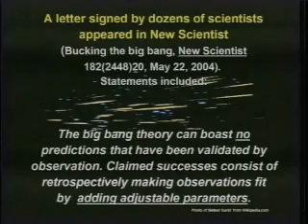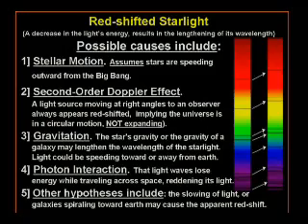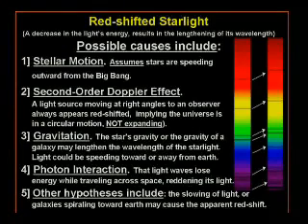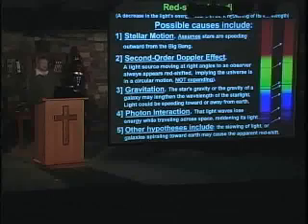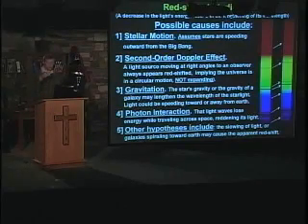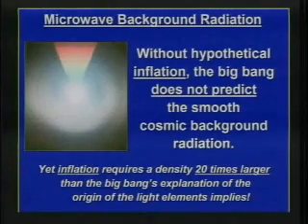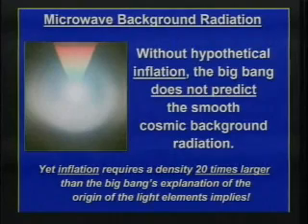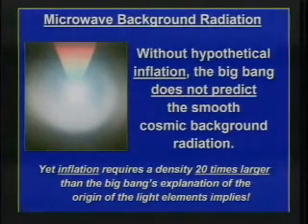Part 3 of 20: Response to Russ Miller "50 facts vs. Darwinism in the Textbooks"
This is my longest series yet -- no idea how many parts, will change the title when I finish. Rather than flood you all with 20+ vids, I will post 5 at a time, every few days.

NEW: Links to all videos in series added at end of description (thanks KenneyTew2!)

The original video, "50 Fats Versus Darwinism in the Textbooks" can be viewed As always, I recommend you watch the original before mine to be assured I am not taking him out of context. As his vid is 1 hour, 28 minutes long I suspect many will not bother.

Major portions of the first part of his video, and parts 2 & 3 of mine, deal with physics and astronomy. These are subjects I am not comfortable with nor am confident in rebutting. A few things I know enough to recognize they are wrong, but am strongly encouraging those of who better equipped to make videos specifically on his errors in these topics.